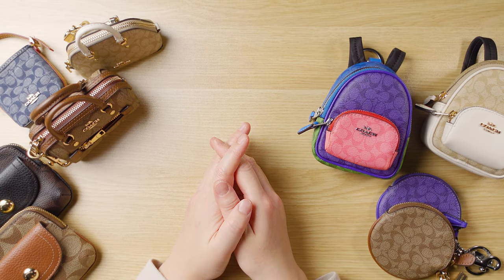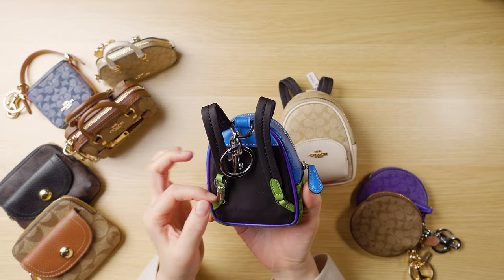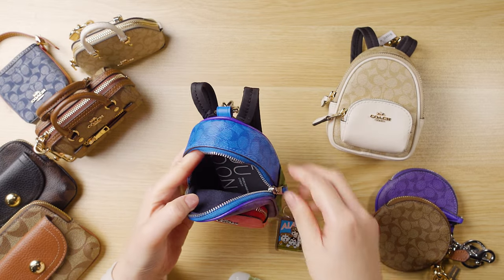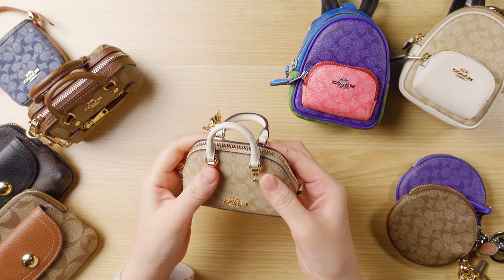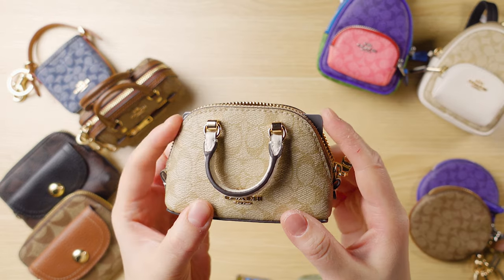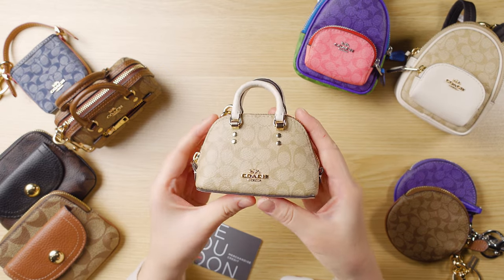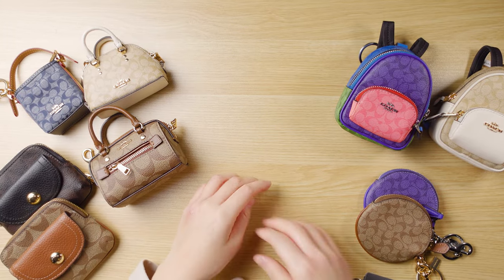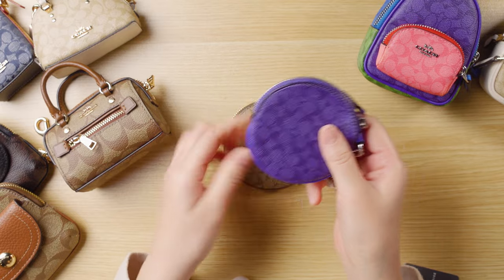My collection of Coach Outlet Bag Charms and SLGs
Here is my current collection of small leather goods and bag charms from Coach Outlet. A lot of them are sold out now but I've linked what's available below.

Mini Katy Satchel Bag Charm In Signature Canvas (SOLD OUT)
Mini Val Duffle Bag Charm In Signature Chambray (SOLD OUT)
Circular Coin Pouch Bag Charm In Sports Purple (SOLD OUT)
Pennie Card Case In Signature Canvas (SOLD OUT)